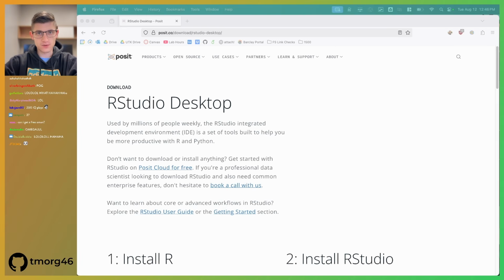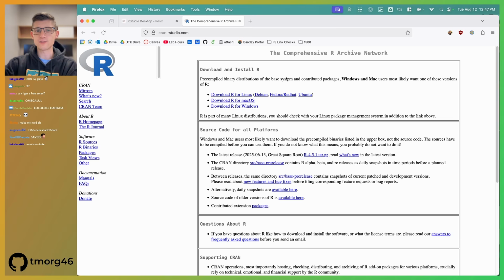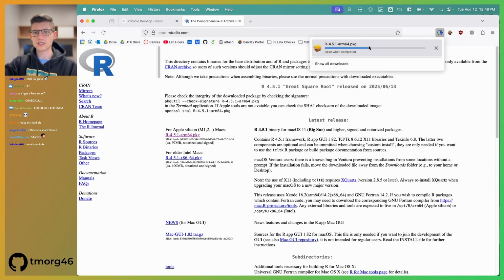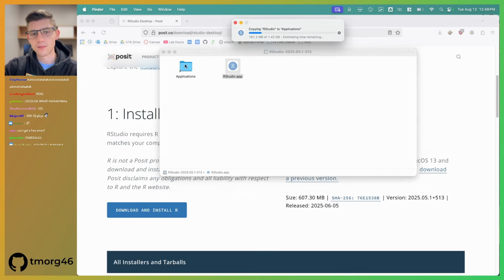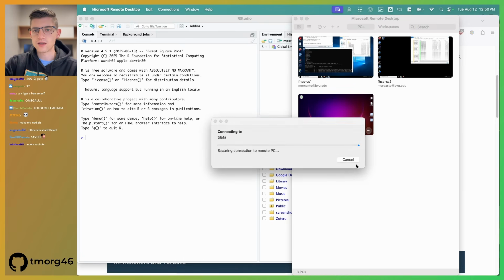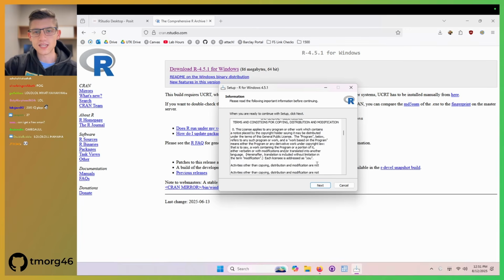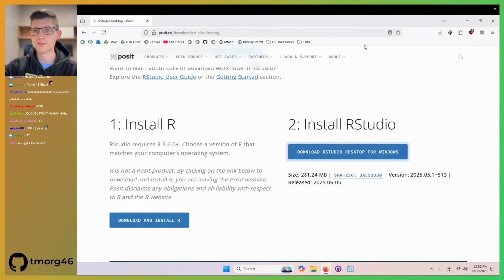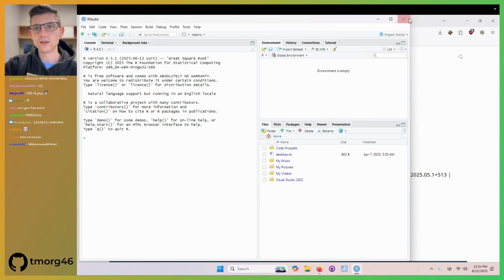How to Install RStudio on Mac & Windows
An easy way to install R and RStudio for introductory coding work in data science!!

0:00 Intro
0:18 Install for Mac
4:03 Install for Windows